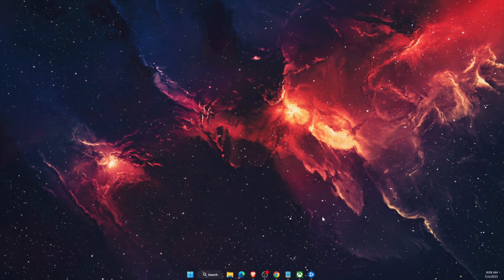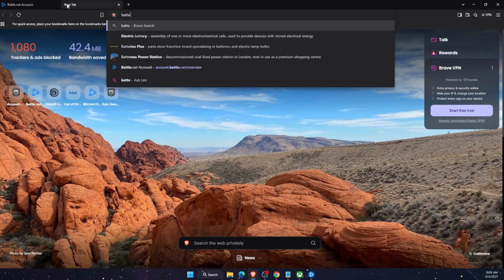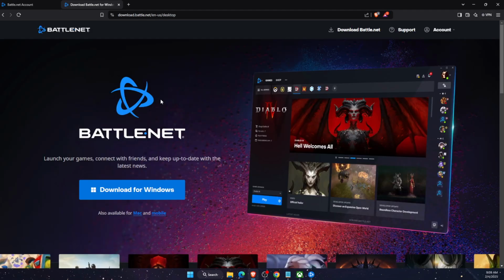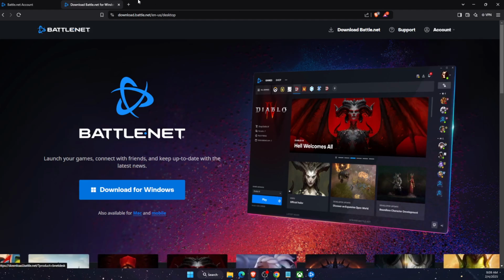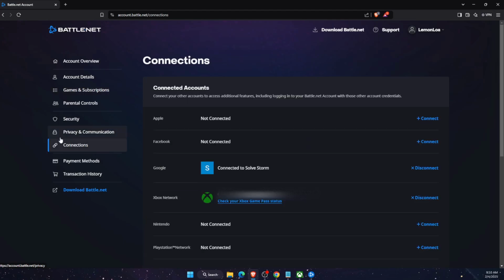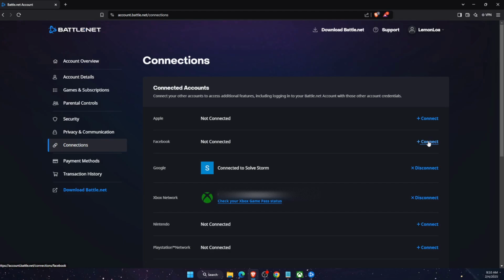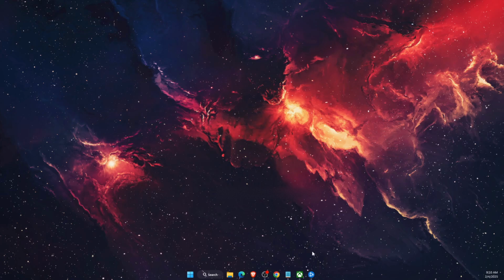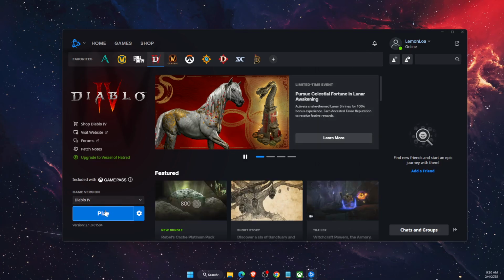How To Fix Can't Install Diablo 4 On PC Game Pass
In this video I show you How To Fix Can't Install Diablo 4 On PC Game Pass!